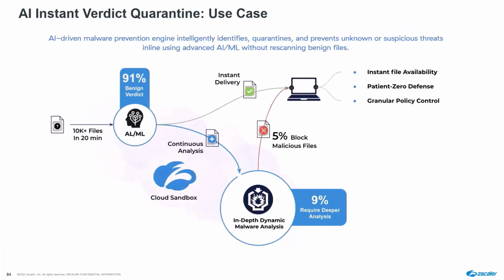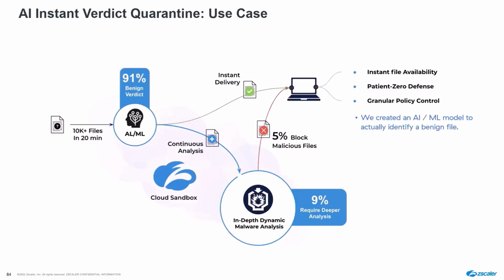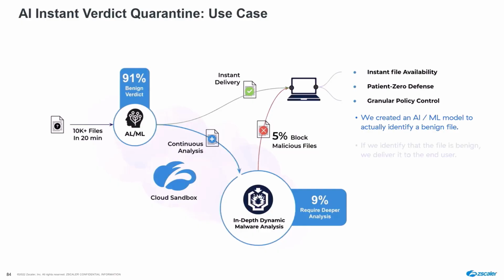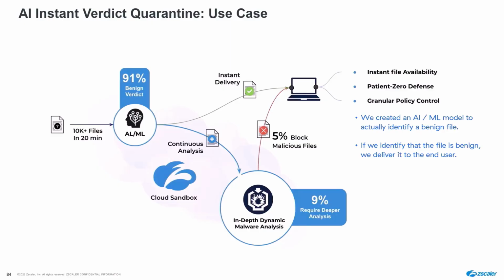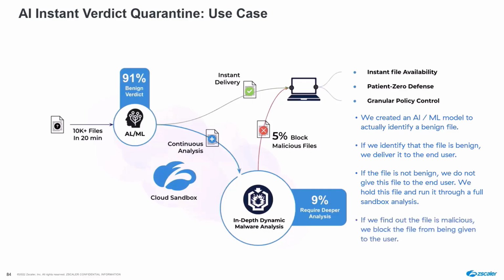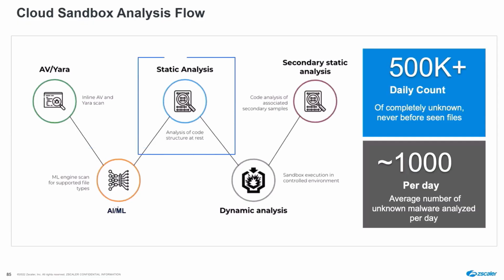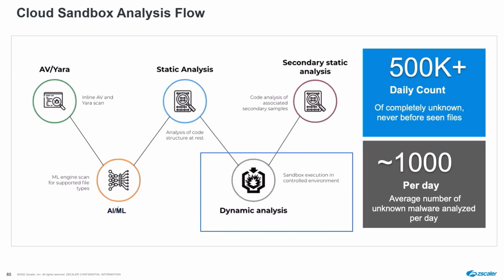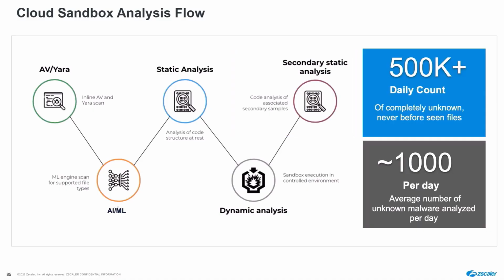AI Instant Verdict Quarantin